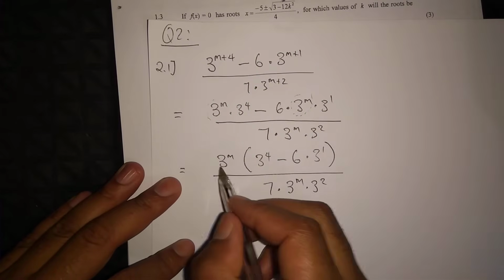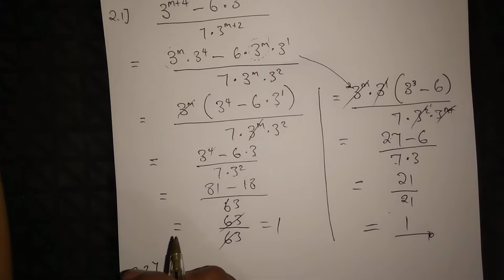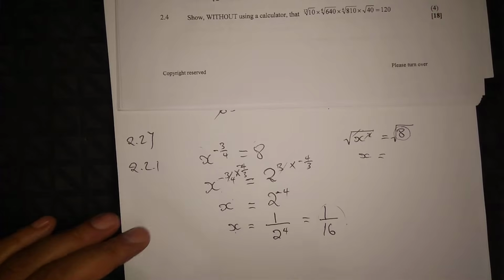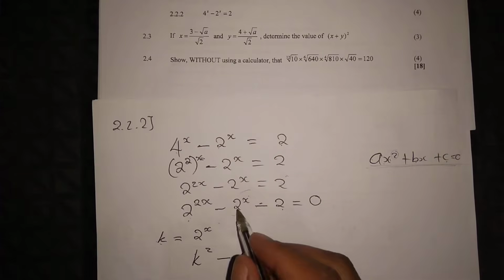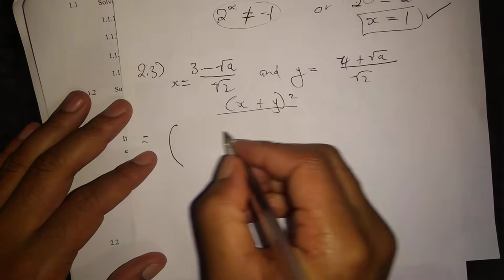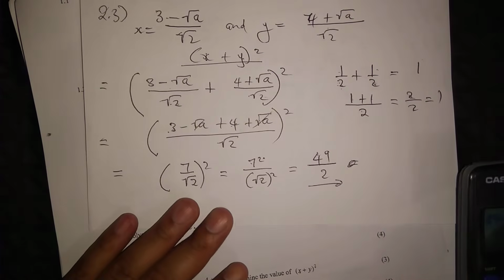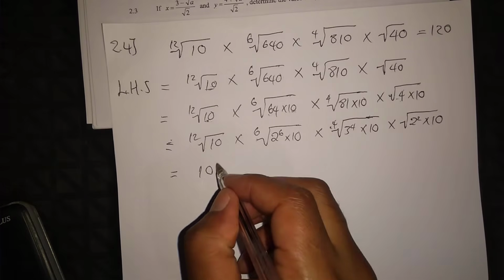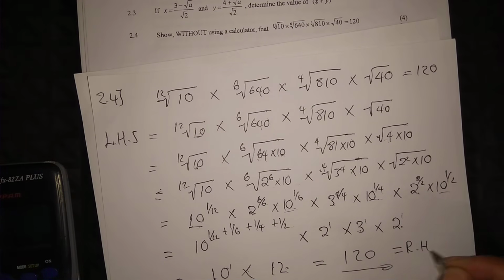SURDS, EXPONENTS AND EQUATIONS | November 2017: Mathematics Paper 1 Question 2 (Grade 11)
In this video im discussing Question 2 from November 2017 Mathematics Paper,

Question 9 ()